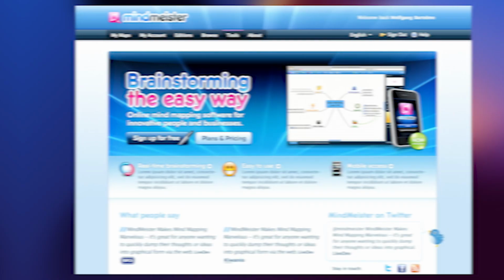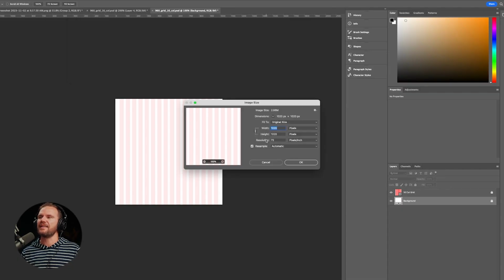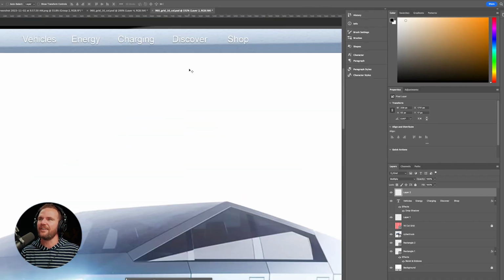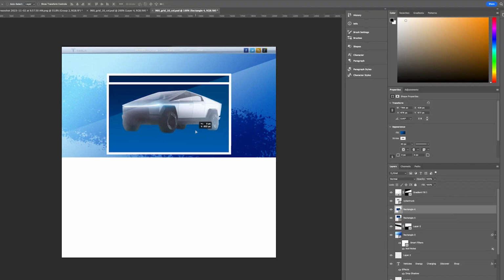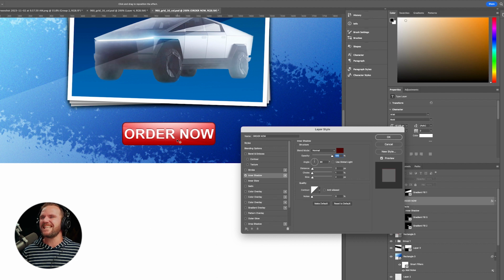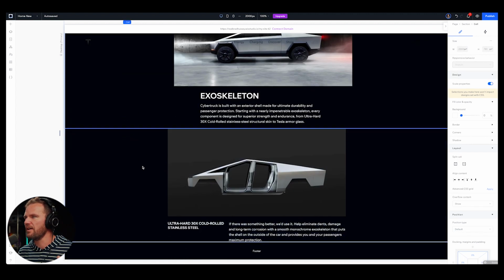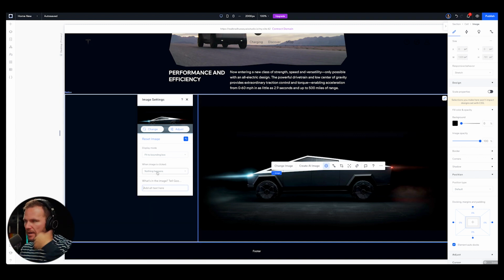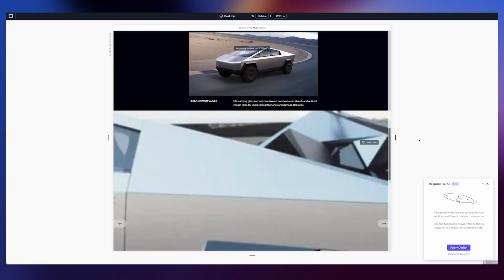I time-travelled to 2009 for this web design tutorial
Today, I dive into the past and am using a web design tutorial from 2009 to create a modern website. And not just any website – I'm designing a site for the cutting-edge Tesla Cybertruck! Will the old tools and methods stand up to the test of time?

Experience the clash of eras as I attempt to follow outdated methods from over a decade ago. You'll witness firsthand the struggles and limitations of old-school web design techniques. It's a trip down memory lane, but not without its frustrations!

Here's the twist – halfway through, I make a monumental switch. I ditch the old ways and turn to Wix Studio, a contemporary web design tool that revolutionizes the entire process. Watch the transformation from a time-consuming, complex task to a smooth, creative, and enjoyable experience.

Wix Studio is a new no-code website builder that is revolutionizing the way we create websites. With Wix Studio, you can build custom websites in record time, without writing a single line of code.

Wix Studio is designed for agencies and freelancers who need to create and manage multiple websites efficiently. It offers a centralized workspace to manage all your sites, assets, team, subscriptions, domains, and more. It also includes an advanced Studio Editor with next-gen design functionalities such as responsive AI and open platform capabilities.

This means that you can create custom websites that are both beautiful and responsive, without having to worry about the technical complexities of web development. Here are just a few of the benefits of using Wix Studio to build your websites:

✔ Speed: Wix Studio is incredibly fast and easy to use. You can build a custom website in just a few hours, even if you have no coding experience.
✔ Power: Wix Studio offers a wide range of advanced design and development features, giving you the freedom to create any type of website you can imagine.
✔ Flexibility: Wix Studio is a flexible platform that can be used to create a wide range of websites, from simple landing pages to complex e-commerce sites.
✔ Scalability: Wix Studio can scale to meet the needs of growing businesses.

If you are looking for a no-code website builder that can help you build custom websites in record time, Wix Studio is the perfect solution for you.

New to the channel? My name’s Brad Hussey. I'm a web designer and I’ve partnered with Wix to create an inspiring, educational, and world-class YouTube channel and community for professional web designers and design agencies who are mastering the art, business, and craft of web design. On this channel, I’ll show you how to build websites with little code. I’ll also cover topics like, choosing fonts for web design, layout design for websites, and tons of Wix Studio tips and tricks videos and guides to get you started on your website creation process.

0:00 Tesla Cybertruck Web Design 2009 vs. 2023
0:50 2009 Web Design
8:10 2023 Web Desgin
13:59 Wix Studio Tesla Cybertruck Website Reveal